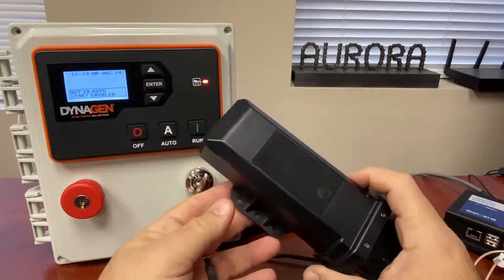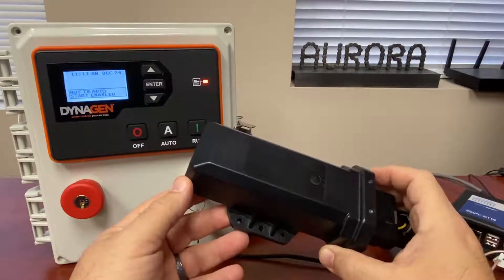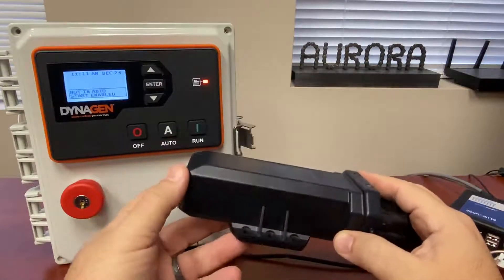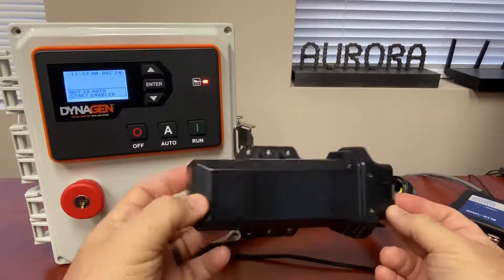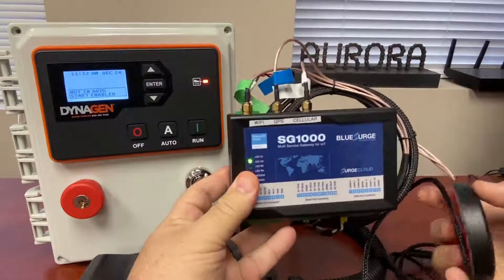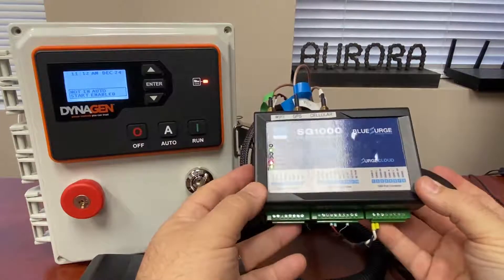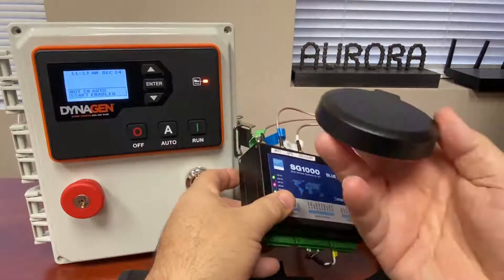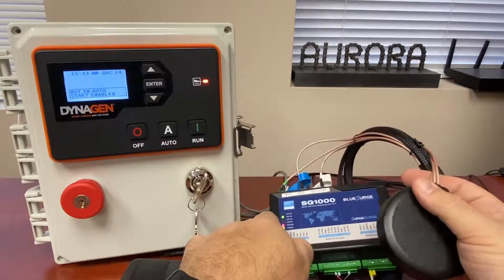Generator Remote Control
NEW Generator Remote Control

It's easy to monitor and control your generator with one of these devices from AURORA Generators.   Both are cellular gateways that do not depend on wifi or an ethernet connection to work.   When the internet fails during an outage, you still receive notifications via SMS & email.   It's easy to start/stop your generator, monitor fuel levels, and even GPS track a towable generator.